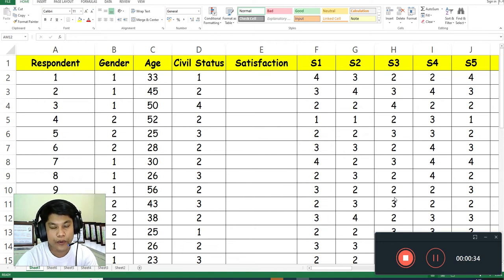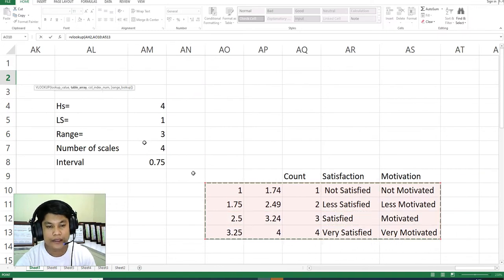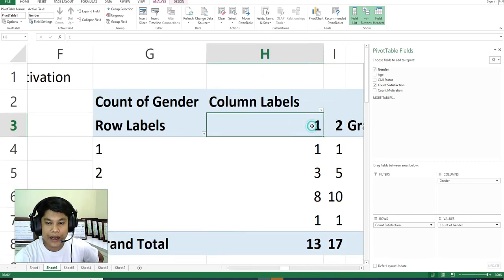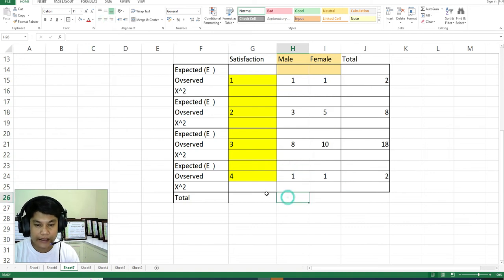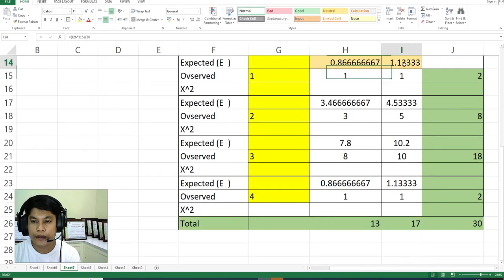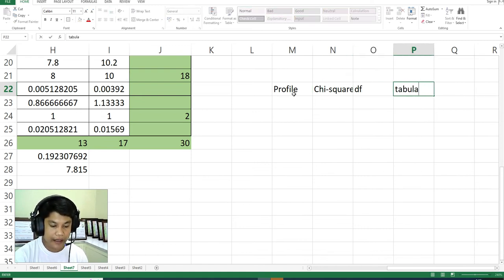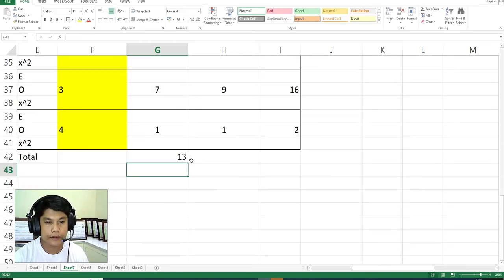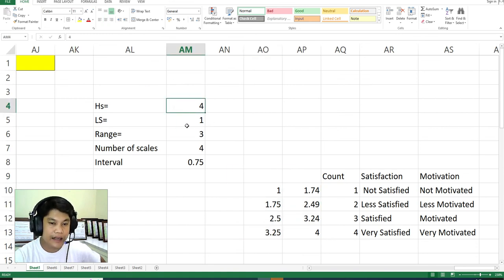Chi-Square :Relationship between Two Nominal or Categorical Data